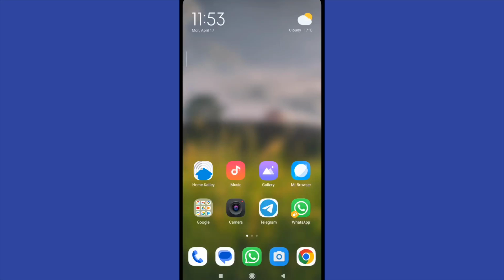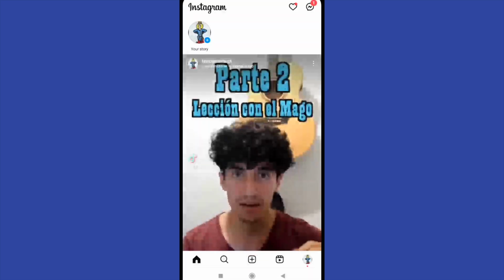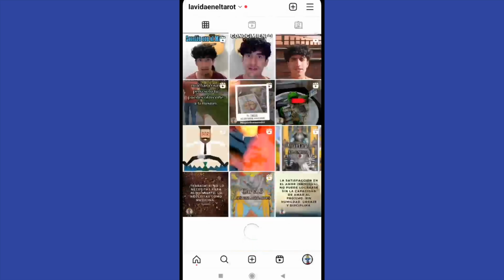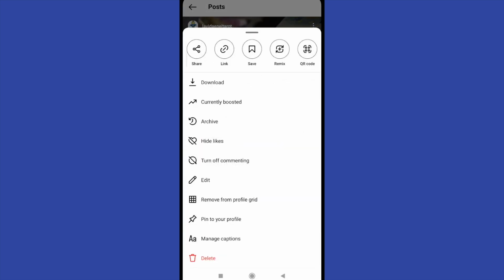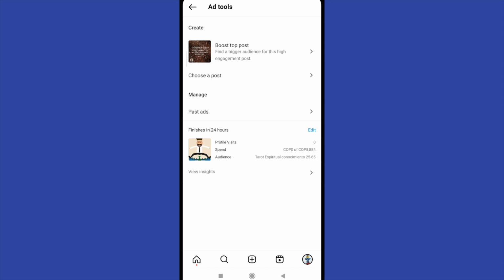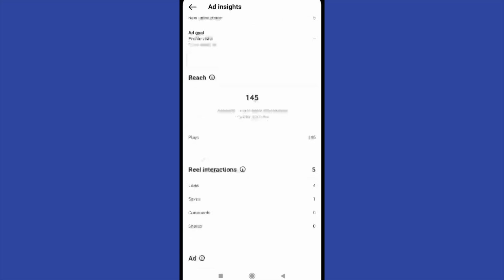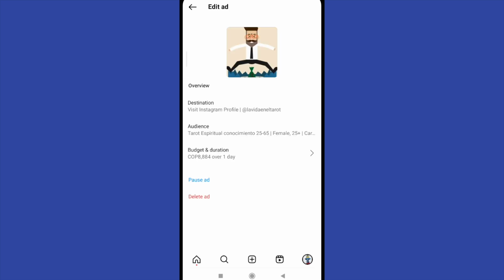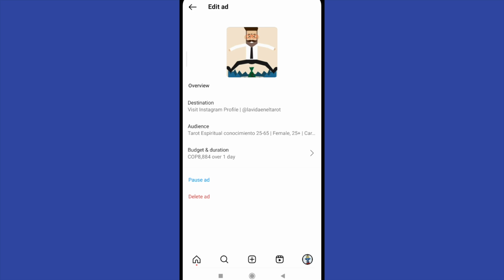Delete a boosted Instagram post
In this video I'll show you Delete a boosted Instagram post . The method is very simple and clearly described in the video. Follow all of the steps and succesfully solve your problem!